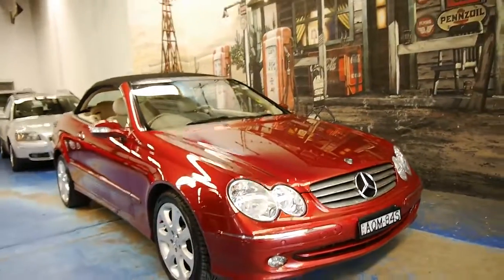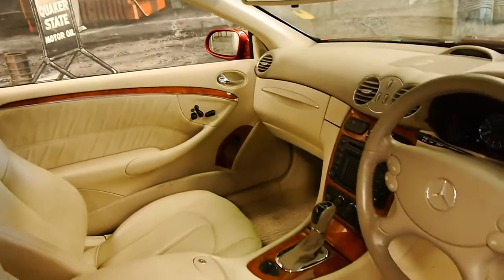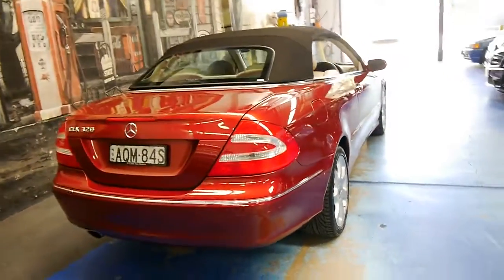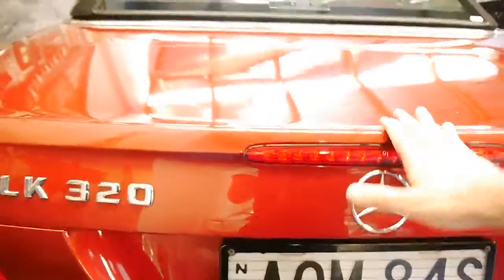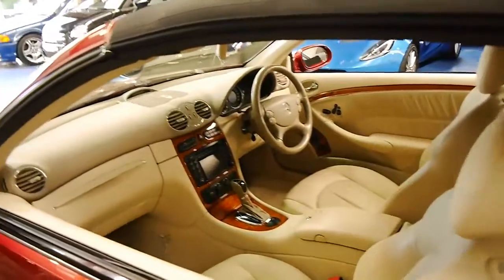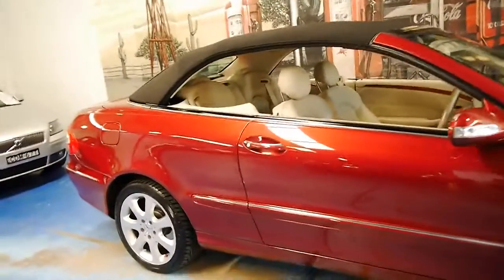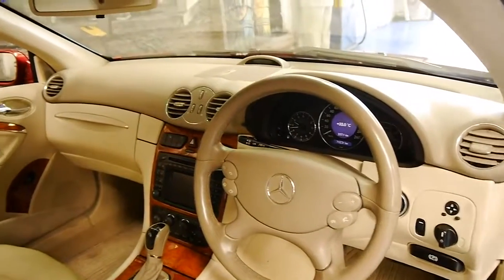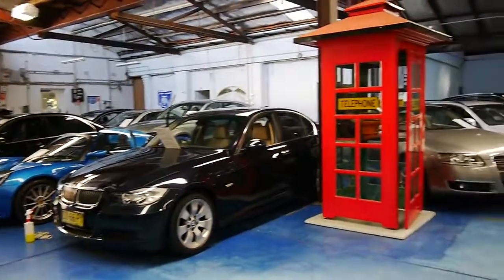Mercedes Benz CLK320 Elegance